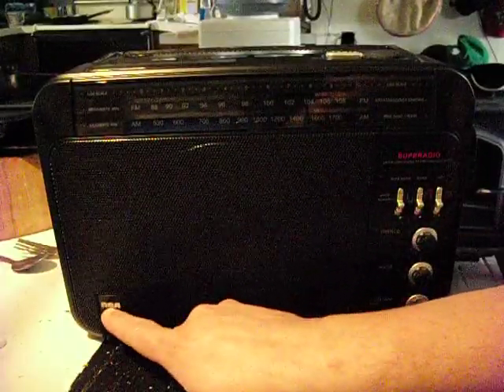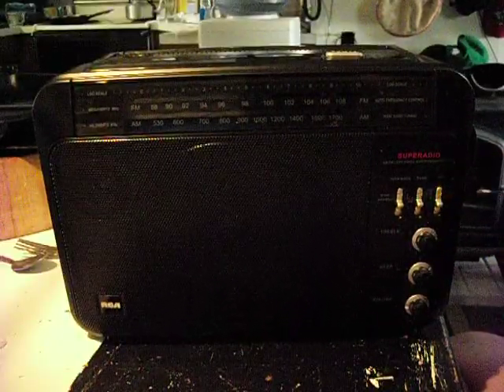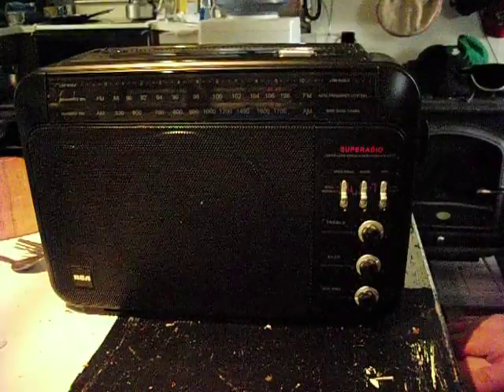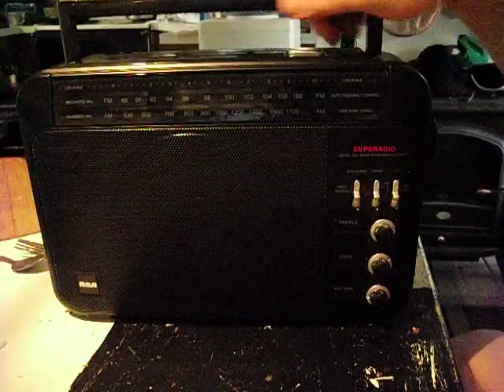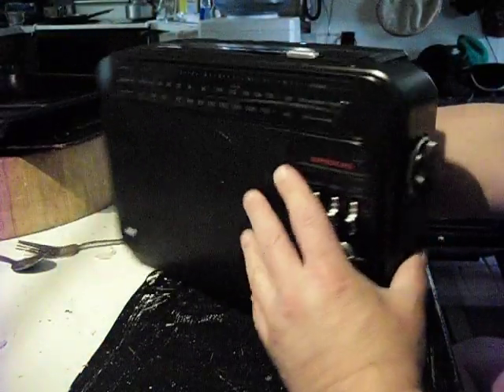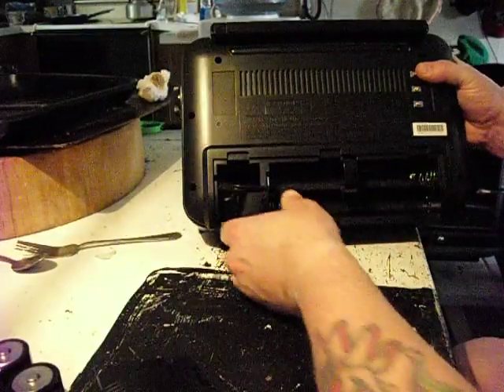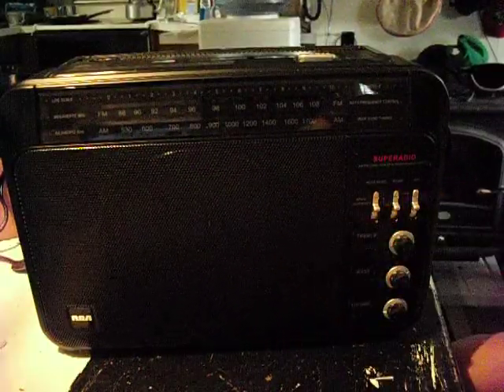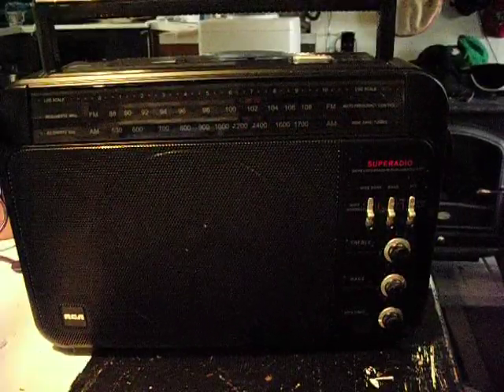RCA SUPER-RADIO BUILT TO LAST.